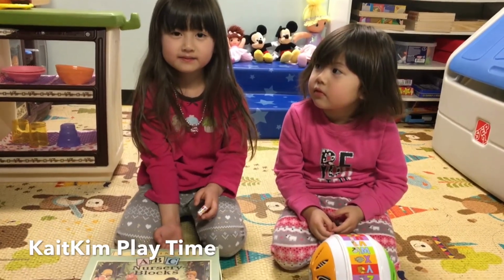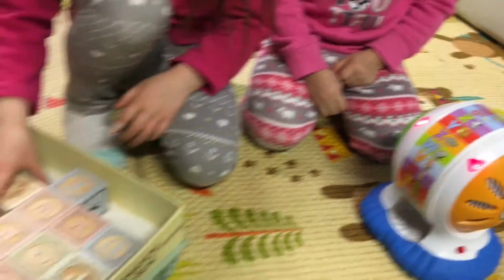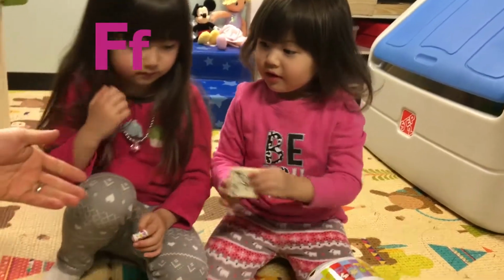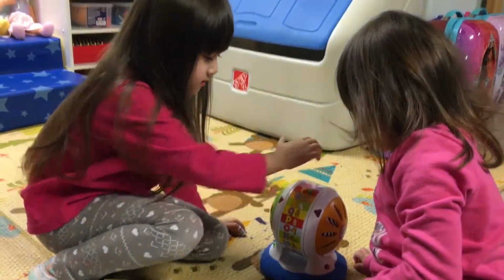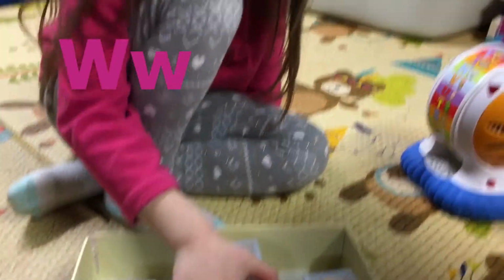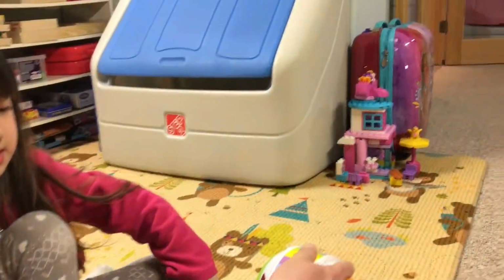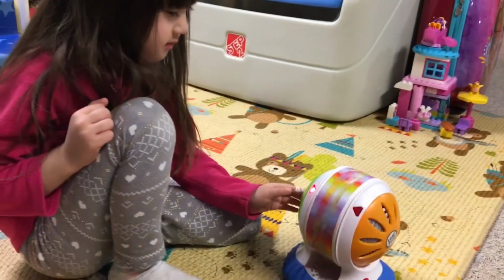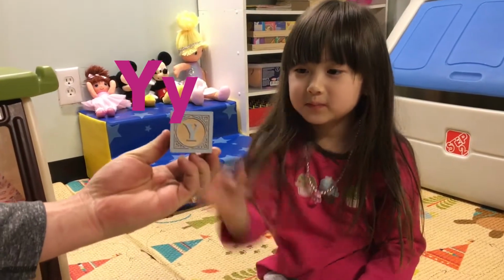Learn the Alphabets using the Nursery Blocks and Leap Frog ABC Wheel!!!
Fun way for Toddler to Learn the Alphabets spinning Leap Frog ABC Wheel!!